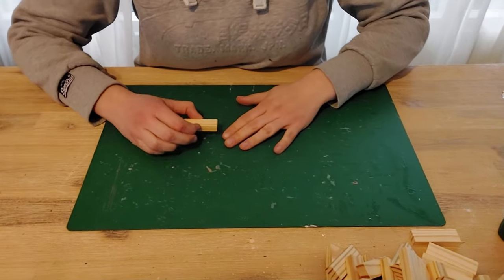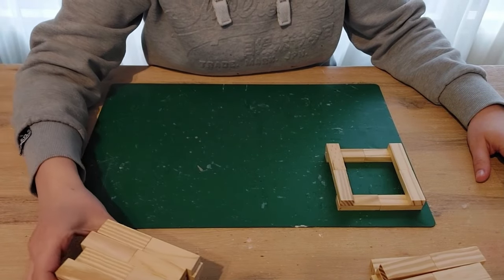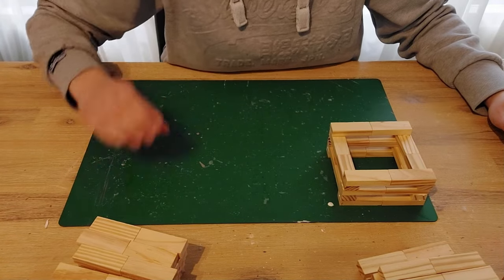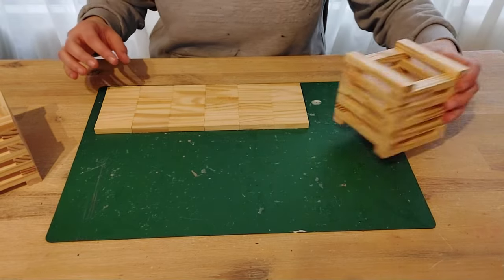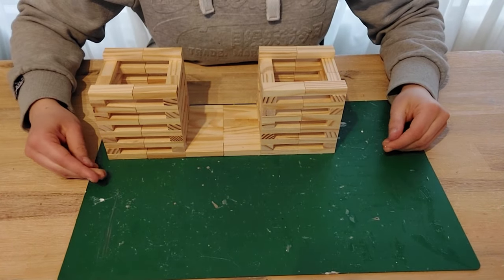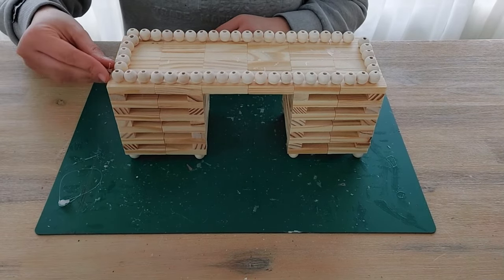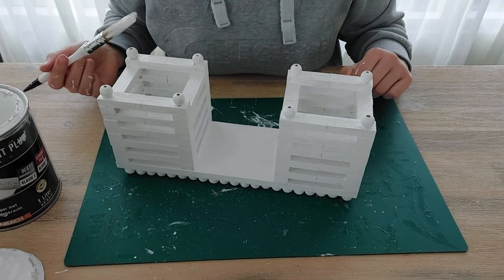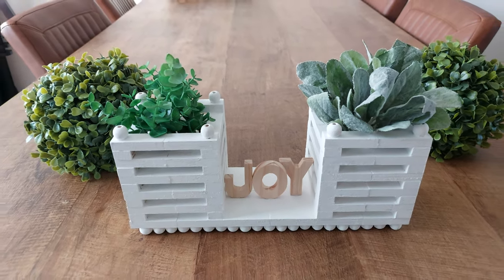✅AMAZING Dollar Tree INSPIRED Double CRATES✅Diy SMALL Spaces Crafts USING JENGA Tumbling Tower Block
Hiii sweet friends💛 😃🖐️we are sooo happy and thankful you popped over again to see what we have for you today😃😃if you are new here welcome we are : Janny and Dyanne and we hope you enjoy this diy channel with lot's of easy and fast diys😃😃

For today's diy inspiration we are going to make from tumbling tower blocks DOUBLE CRATES  you can use for all seasons 😃👍 And our diys are also for all crafters who don't have the experiance in making your own home decor diy's💛💛

Hope you take out your tumbling tower blocks to and join us😃👍 If you are here just to watch 📺 hope you enjoy watching😃

For this DIY we need:

- Couple of greenery picks
- Small piece of ribbon/twine
- Paint at your choice and wax
- Glue ( Glue gun or woodglue  )

 You can find the bigger blocks at:

Five Below
Cardinal Classic Jumbling Rower by Spin Master Games
Amazon
Temu
Aliexpress